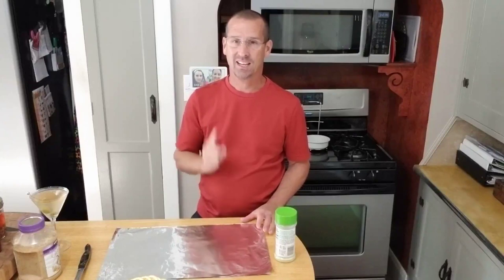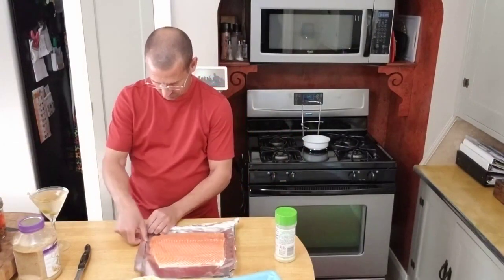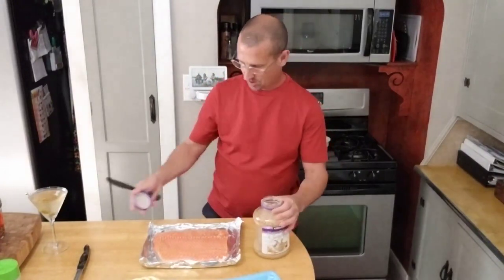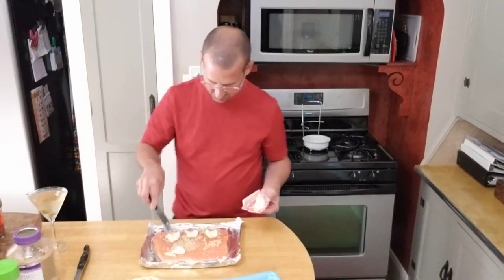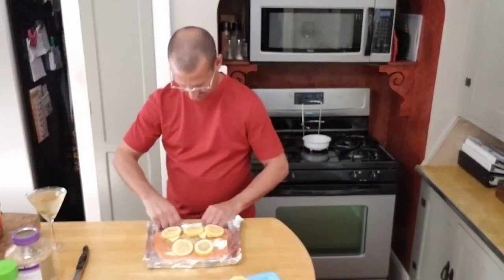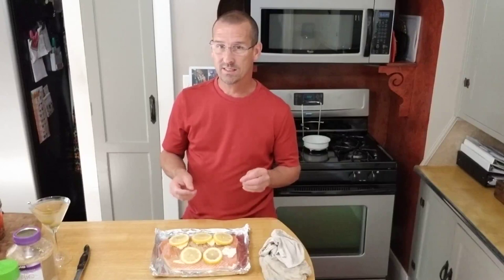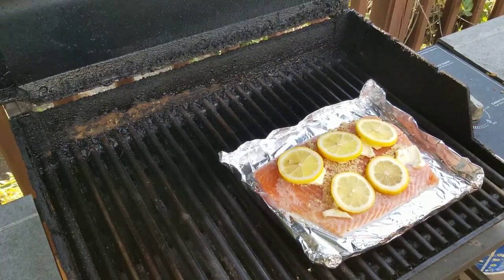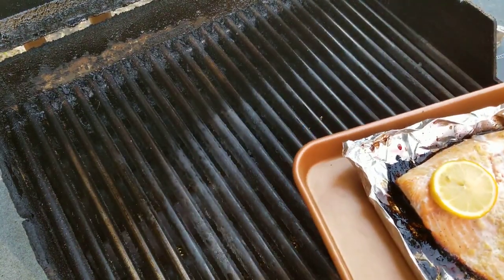Grill Salmon in Foil - Low Carb - Keto Friendly Recipe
How to cook low carb Salmon on grill in Foil Recipe - Keto Friendly

Get the Salmon on the foil and then fold it up into a little tray.
Cover lightly with Garlic Salt, add minced garlic, butter and sliced lemon.
Place on grill at medium heat for about 15 minutes or until the layers of the meat separate easily.

Get Cash Back on purchases you’re already making.

Specialty Items
Buon Vino Mini Jet Filter

Sushi Cookbook for Beginners:
100 Step-By-Step Recipes to Make Sushi at Home